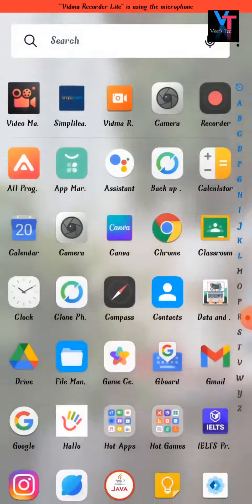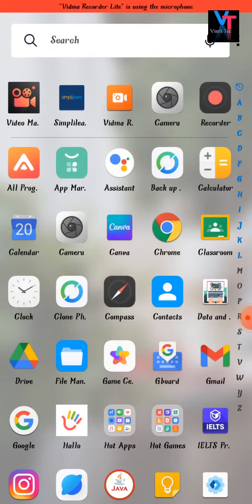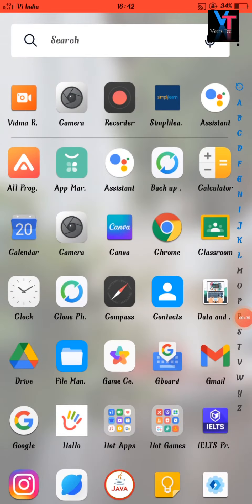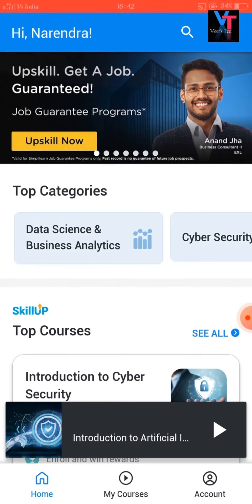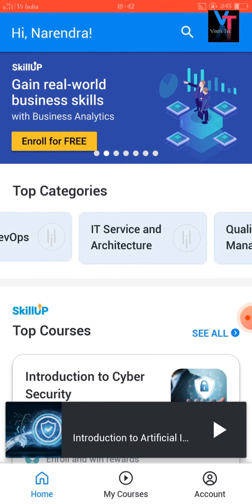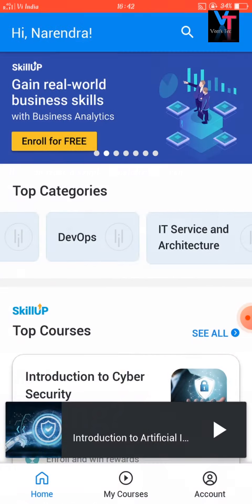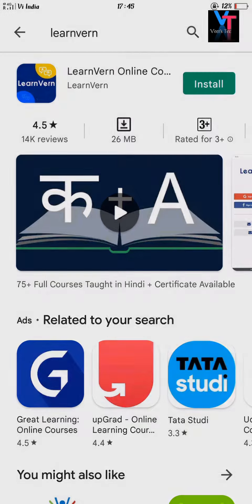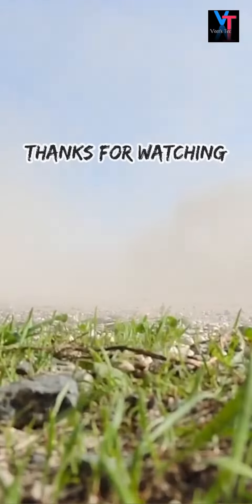Download "Simplilearn " Application and Get free Certificates Almost free of cost.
Hello friends , how are you I hope you all are very well. have fun like this..!

 In this video I tried to give the information in this video. I hope you'll download these applications and group your career..